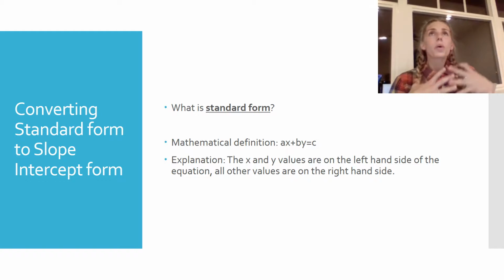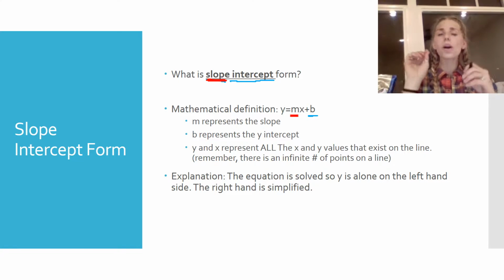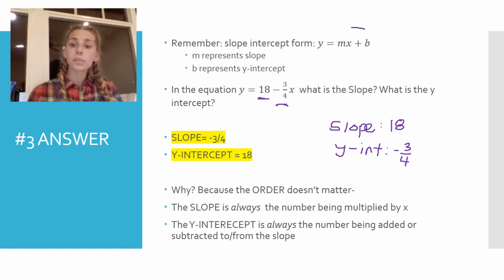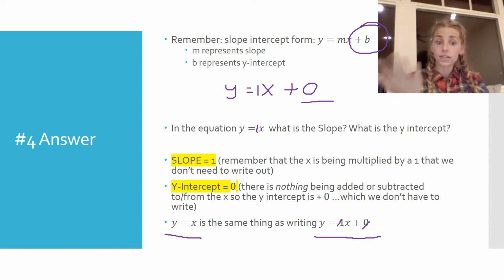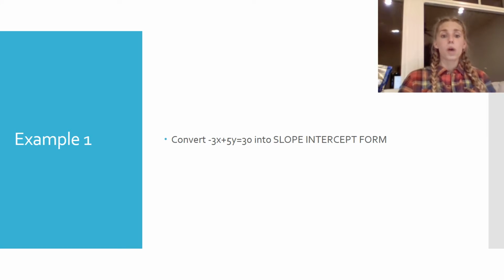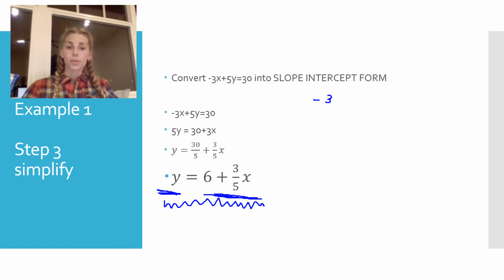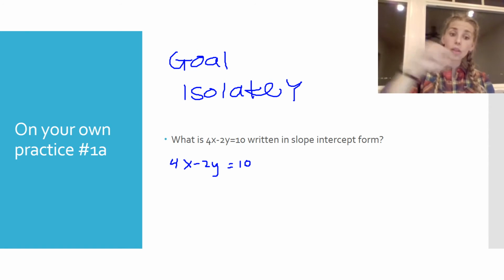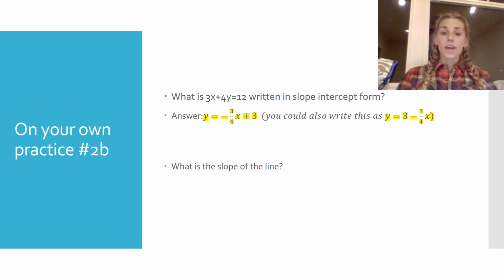Converting standard to slope intercept